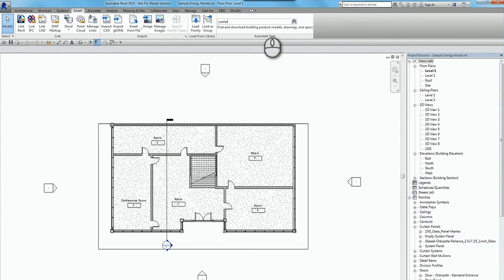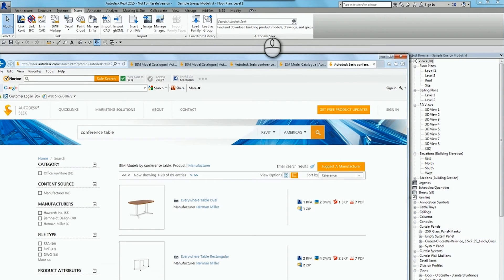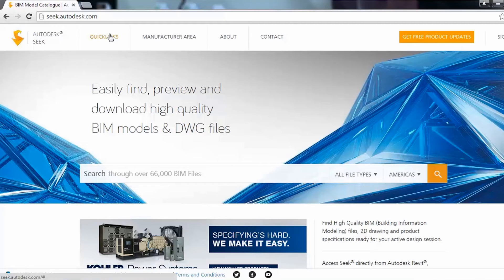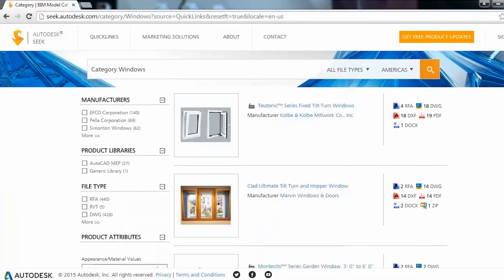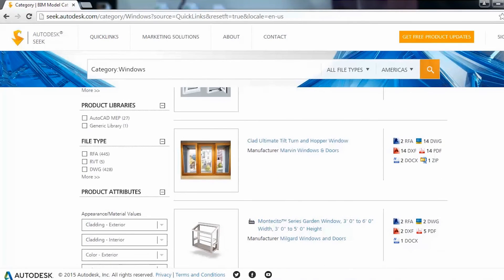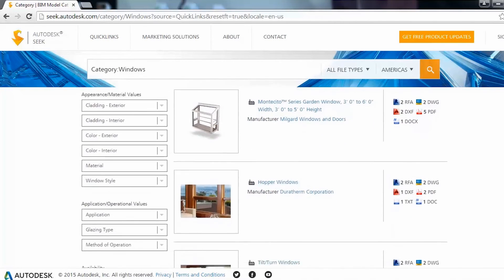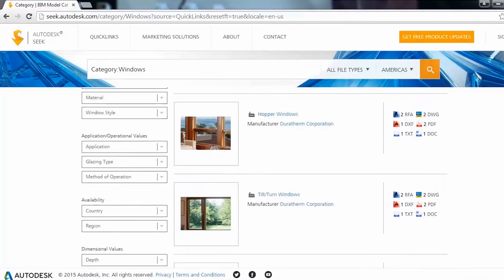BIM, BIM Content, and Autodesk Seek: What AEC Professionals Have to Say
Hear what AEC professionals have to say about BIM, BIM product content and Autodesk Seek.